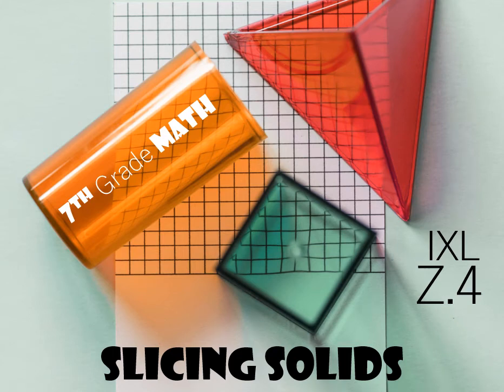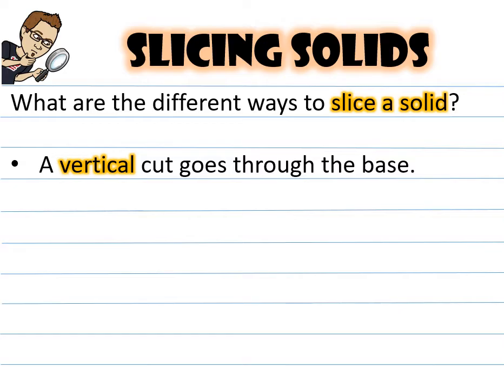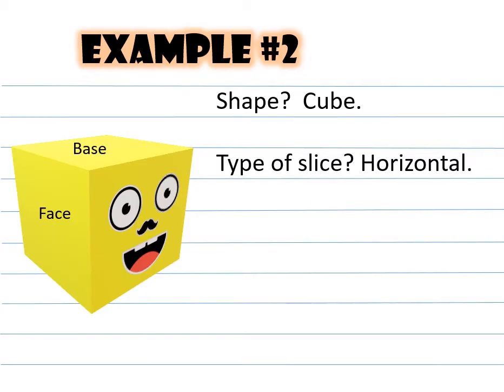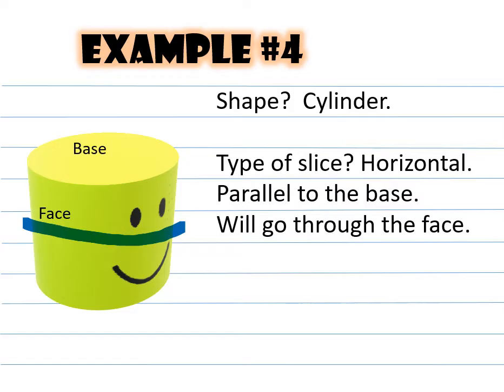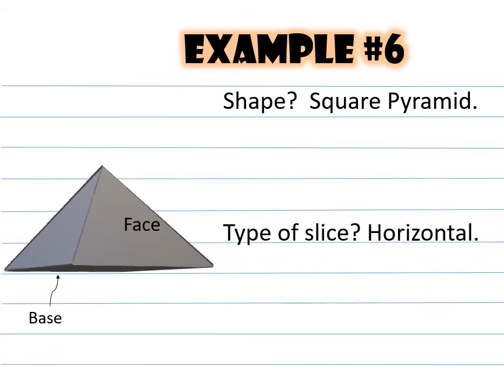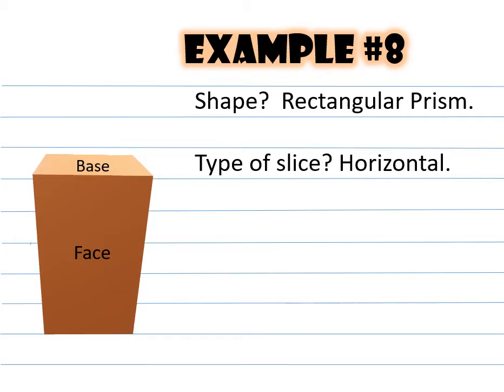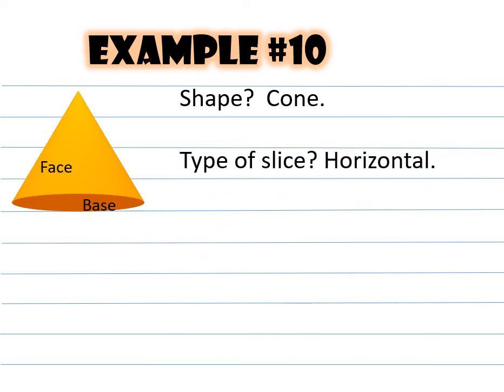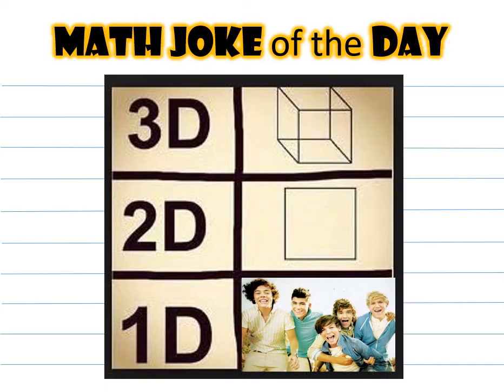7th grade math Slicing Solids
Learn what kind of cross-sections result from slicing 3D figures. This will help you with 7th grade IXL lesson z.4.